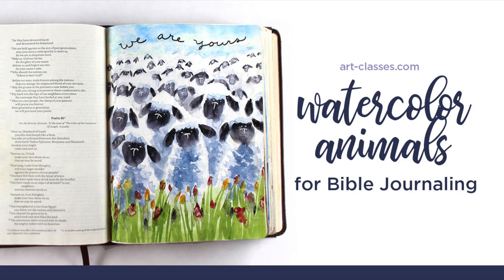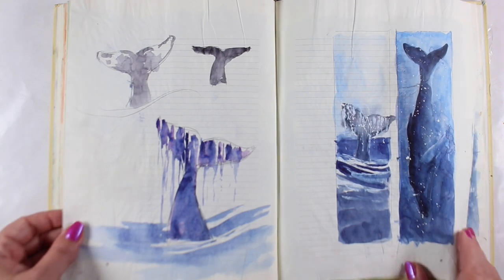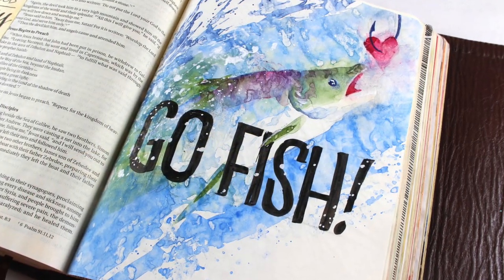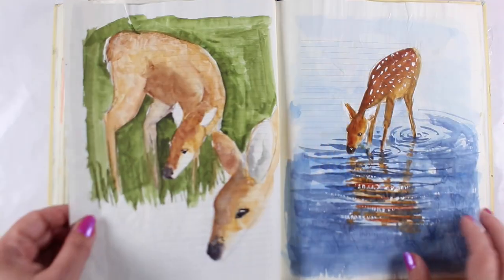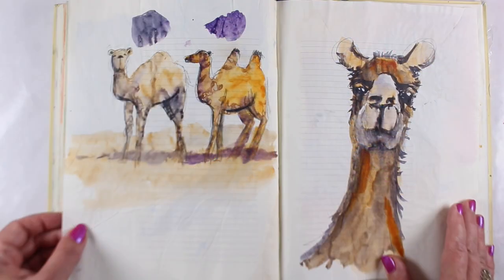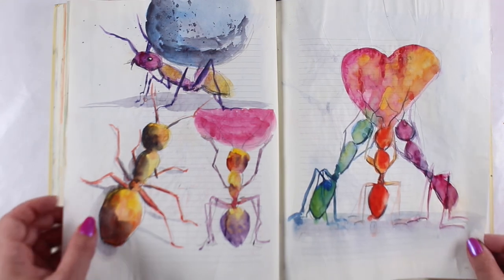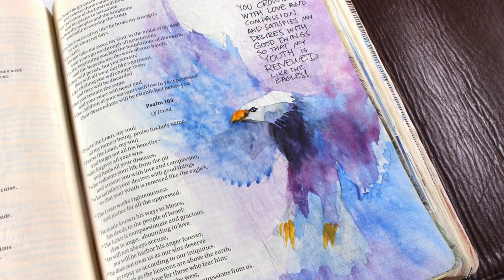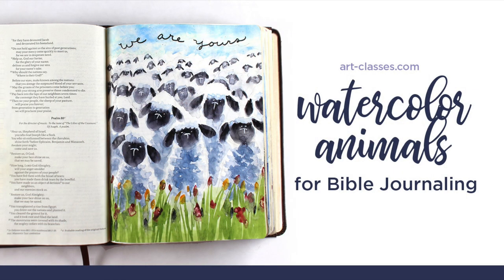Watercolor Animals class for Bible Journaling